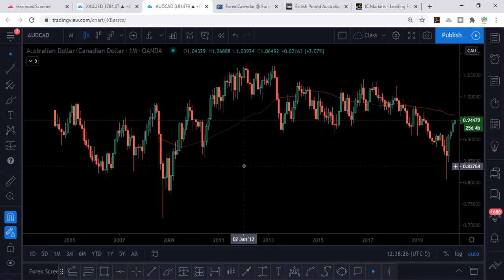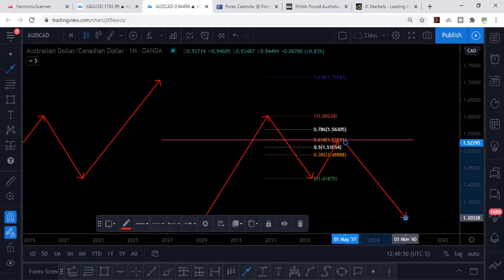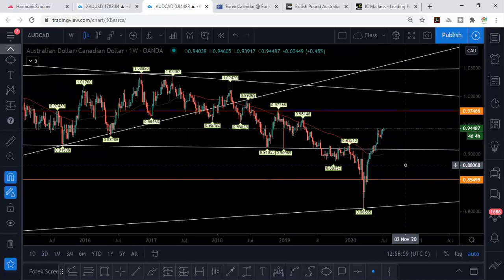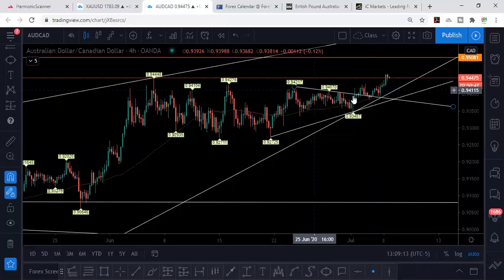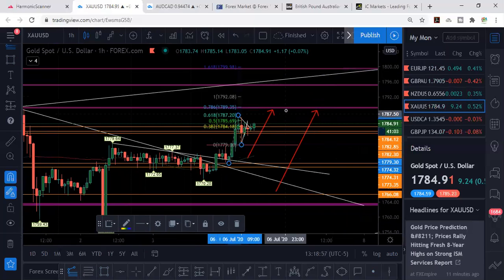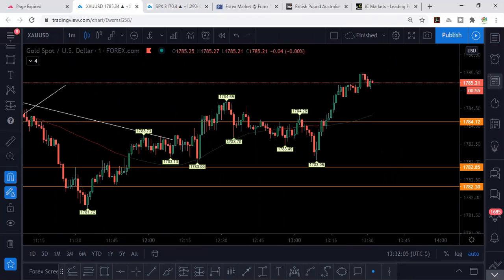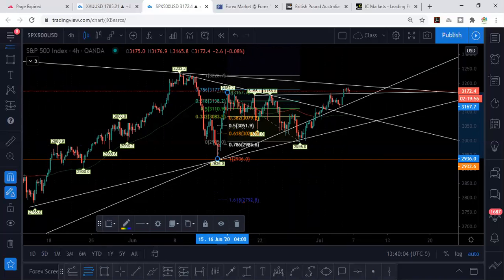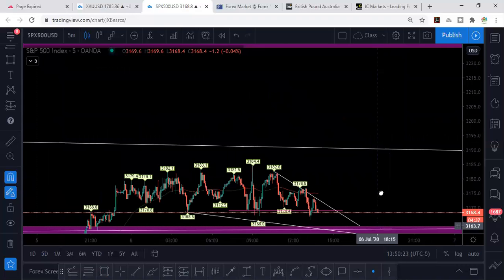Market Analysis 07/07/2020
Overview of the market with a focus on AUDCAD, XAUUSD, SPX500.

Tools: FIBS, SMA50, PIVOTS H&L, TREND LINES